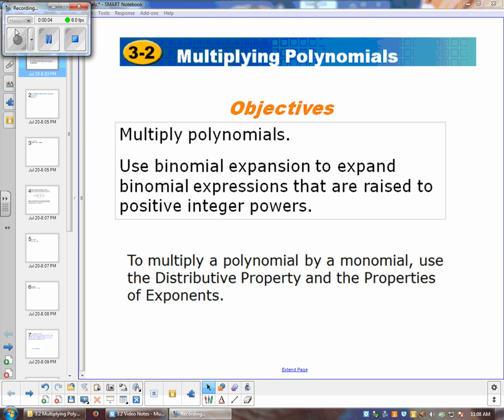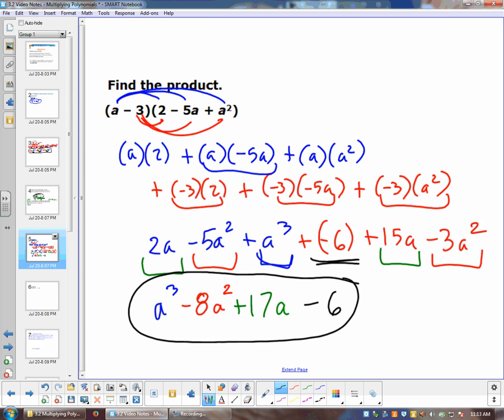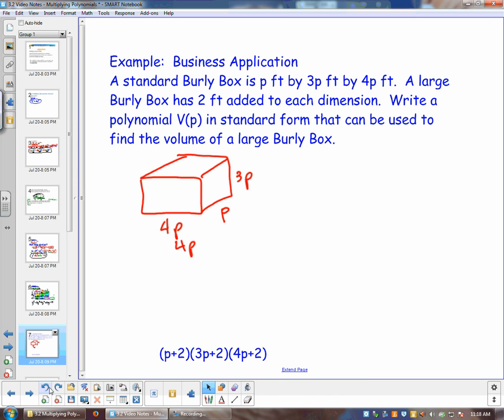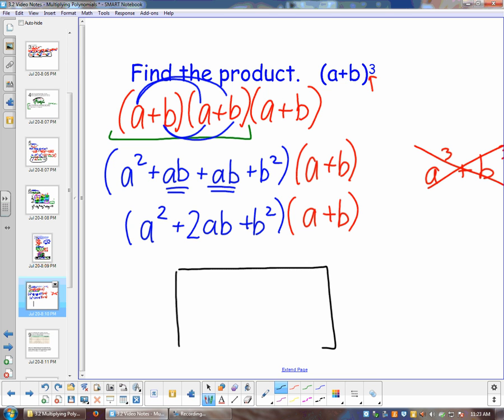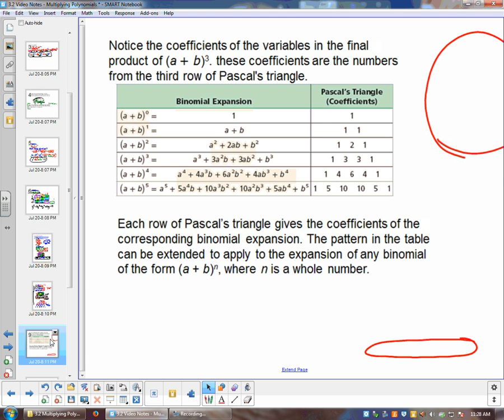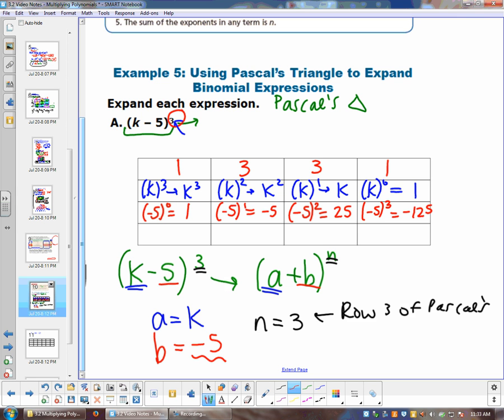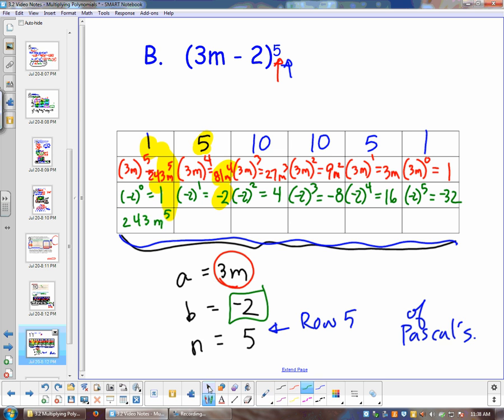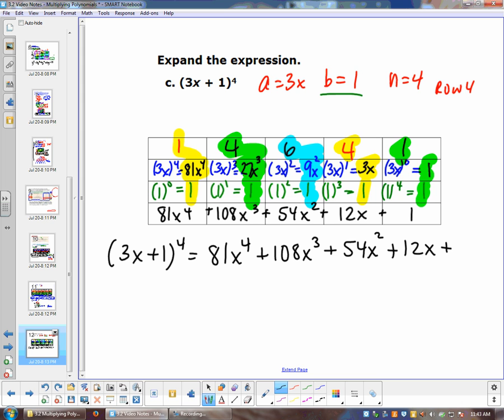3.2 Multiplying Polynomials